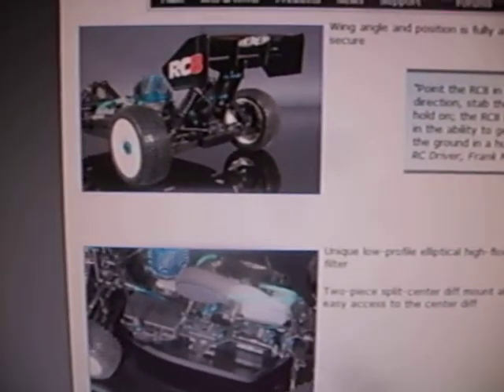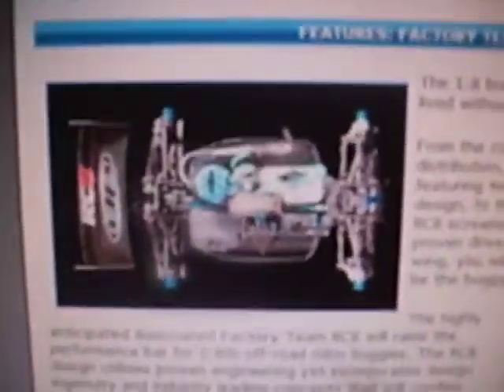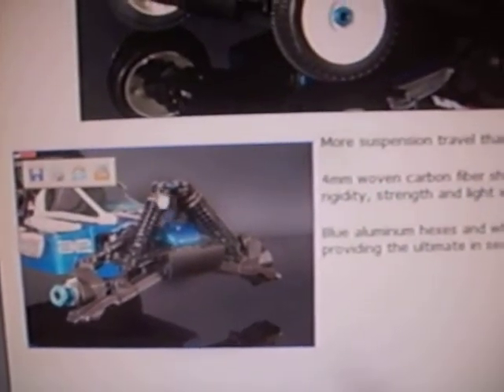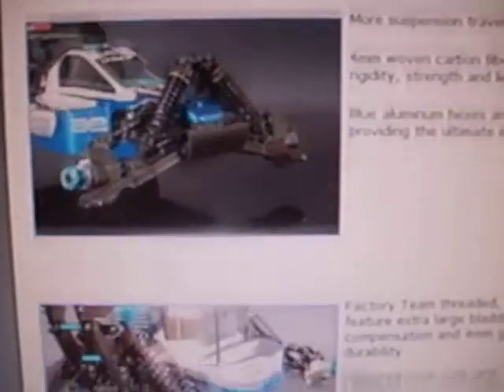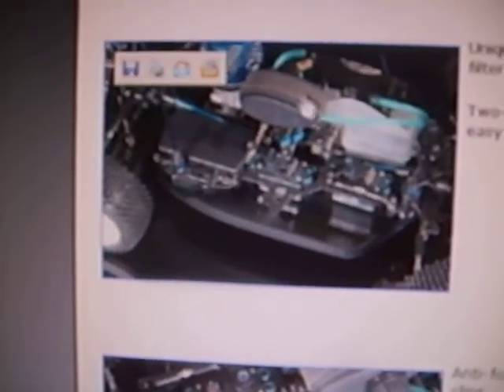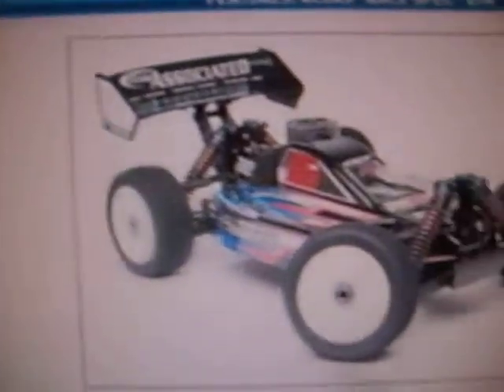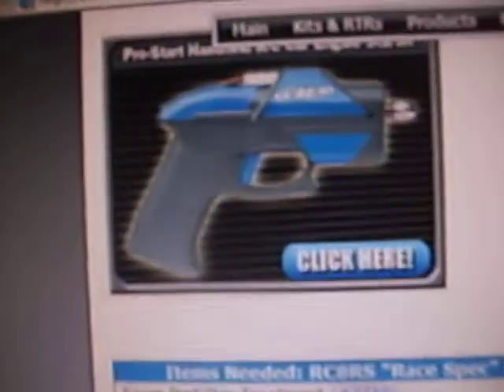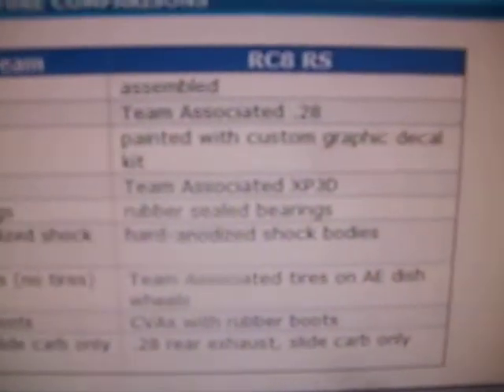Team associated RC8 Over Look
The Team Associated RC8 is a great first or second nitro car and is only $494.99!